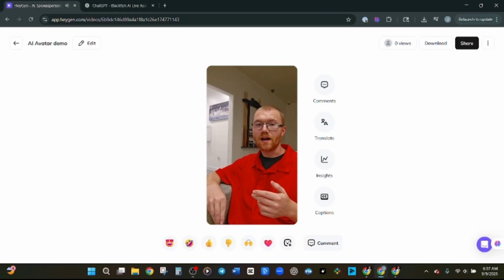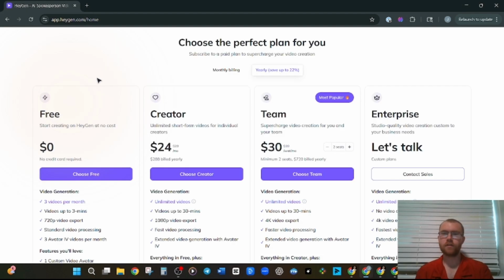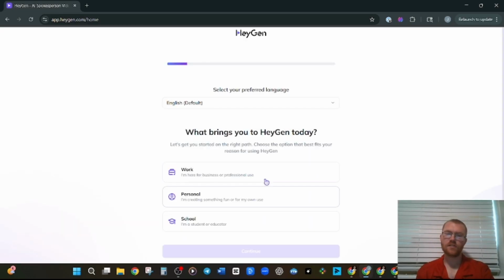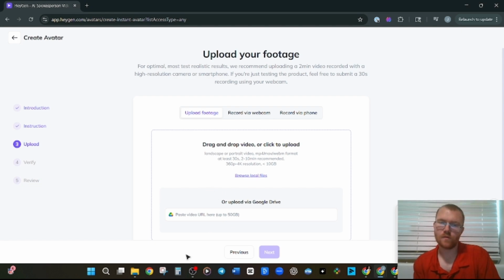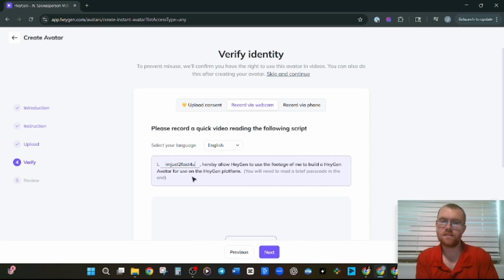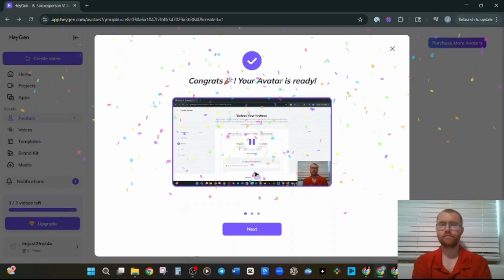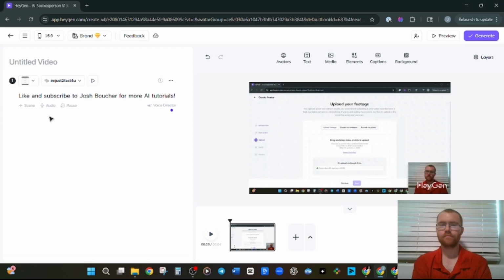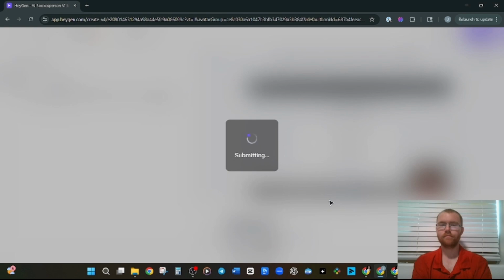STOP Using Boring Avatars — Make a Hyperrealistic One with Heygen (It’s Crazy Easy!)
Learn how to create your own talking AI avatar with ease. This video guide will walk you through the process of designing and developing a custom AI avatar that can communicate with you and others. Discover the latest tools and technologies that make it possible to bring your digital persona to life. Whether you're an enthusiast, developer, or entrepreneur, this tutorial is perfect for anyone looking to explore the world of AI avatars. Get ready to unlock the future of digital interaction and create your own talking AI avatar today. With this step-by-step tutorial, you'll be able to design, develop, and deploy your AI avatar in no time. So, what are you waiting for? Create your own talking AI avatar easily today and experience the cutting-edge technology that's changing the world.
Create a lifelike **AI avatar** that talks and gestures just like you with **Heygen AI**! This **AI video** tool makes it easy to generate a **virtual avatar** from a simple selfie. Explore the power of **AI tools** and create a **realistic AI avatar** for your content. Start your **ai video creation** journey today!